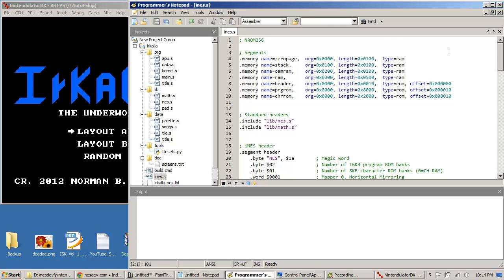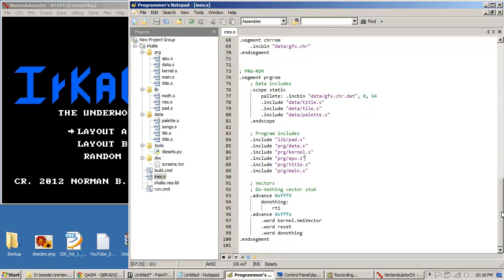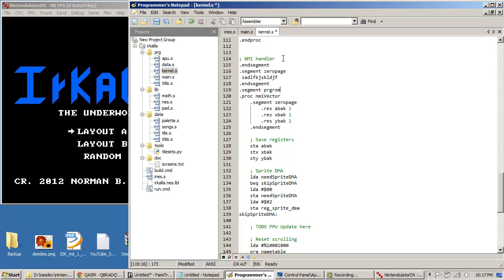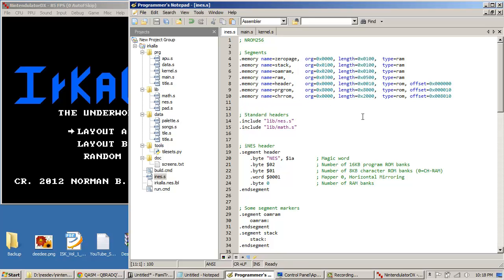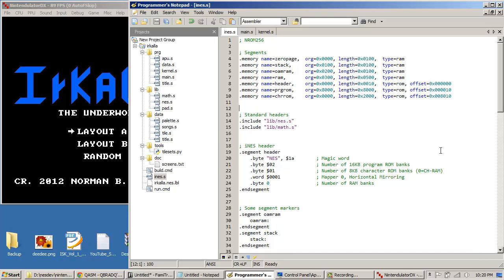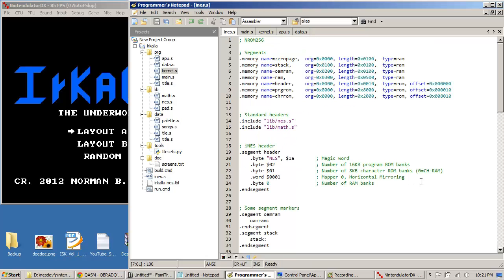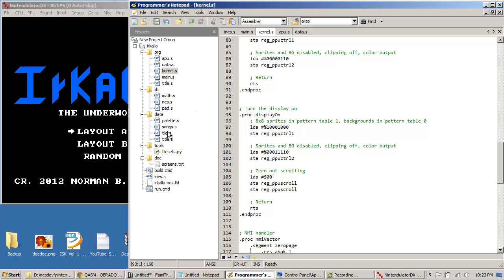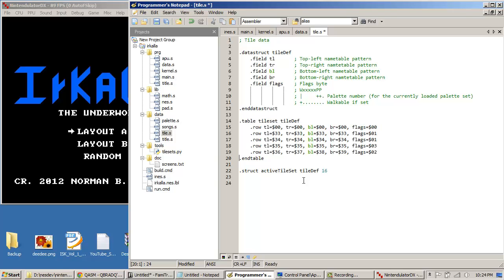Irkalla Devlog 002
I mainly show off my custom assembler, but I also show the new title screen and a sample of the title music I am working on.